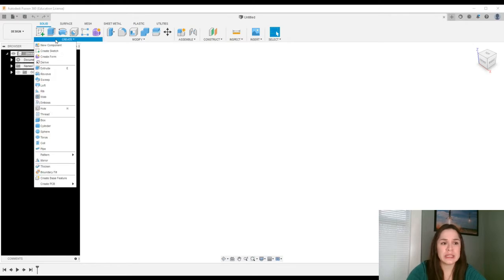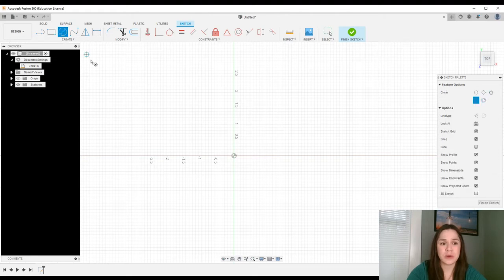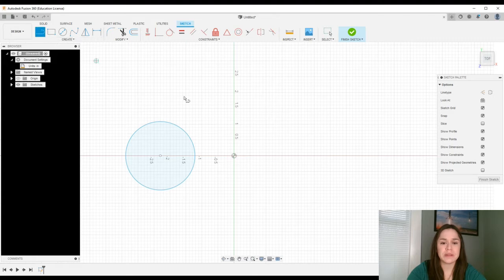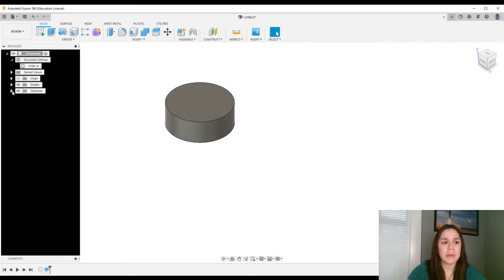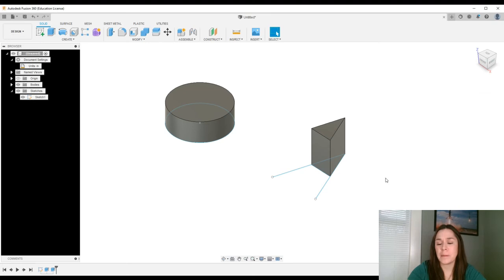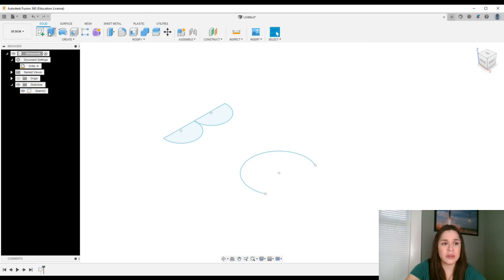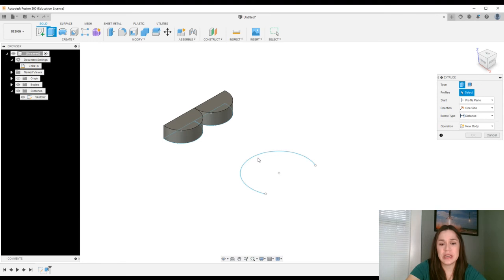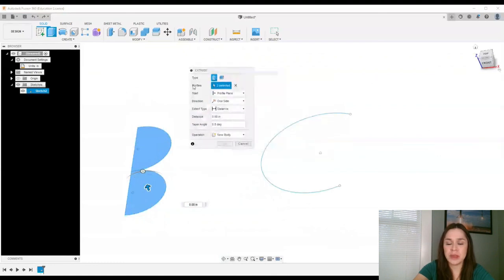Wormhole through Fusion 360 for Kids, Episode 1: Profiles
Welcome to the bite sized Wormhole series where smaller bits of information are shared. Have a few minutes in your day to nerd out? Well welcome you are in good company.

Hi there! I teach Fusion 360 at a local private school to middle school students and I want to show that you can learn it too! I love to stress the importance of making usable designs because I want to bridge your thinking between the real world and Fusion to solve real world design problems. I am only one person and can not solve all of our world's design needs. You too can take actionable steps and learn to be a designer :)

Working through the program and experience frustrations? I wan to tell you it is absolutely normal to feel this way. My studnets complain of struggling with basic things like clicking, and understanding which step to take first when doing anything for about the first few months of using the program. Around the 3-4 month mark I start to hear studnets say things like "I used to hate Fusion but now I am really enjoying it" or "I now understand how powerful Fusion is for designing." Keep going and you will get the steps in no time!

Wormhole through Fusion 360 Episode 1 covers:
-The definition of a profile
-Examples of what is and is not a profile
-Why drawing a profile is important